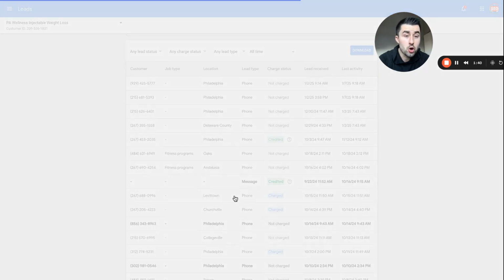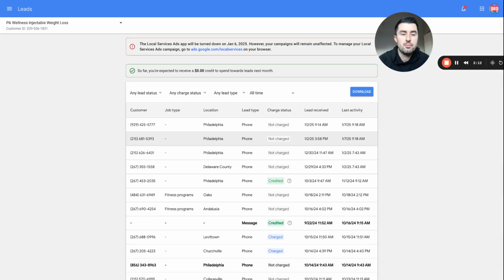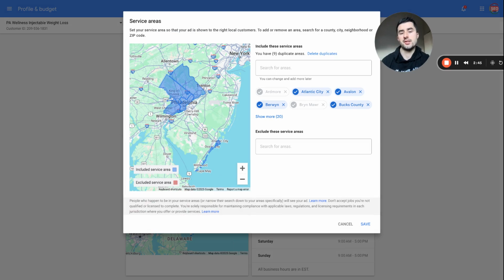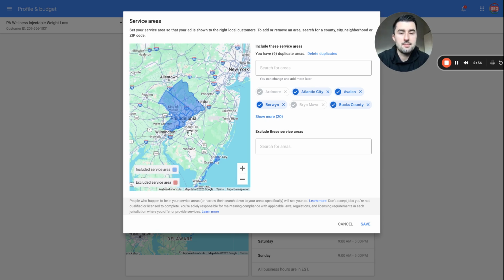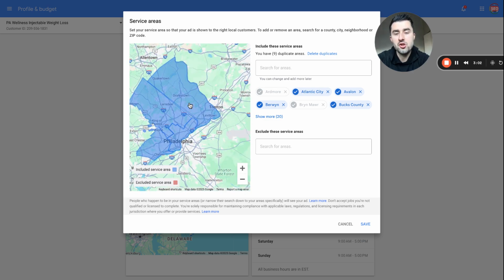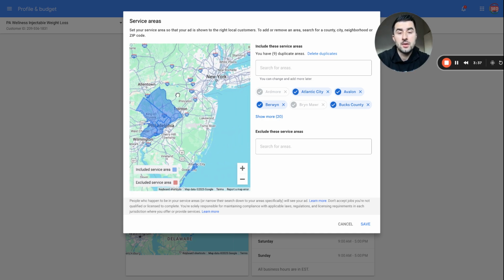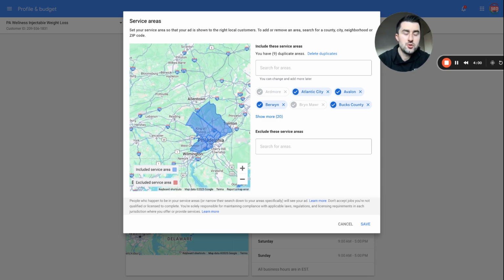How to Get MORE Leads on Google Local Service Ads in 2025!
Learn how to get MORE leads from Google Local Service Ads in 2025!